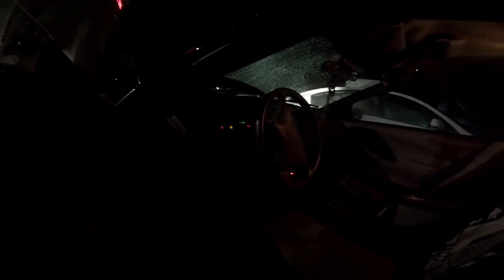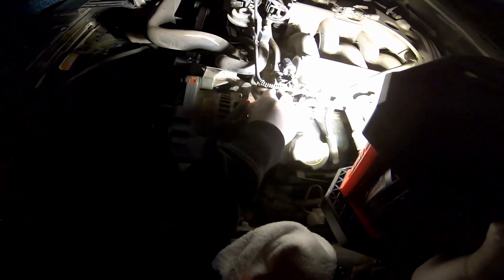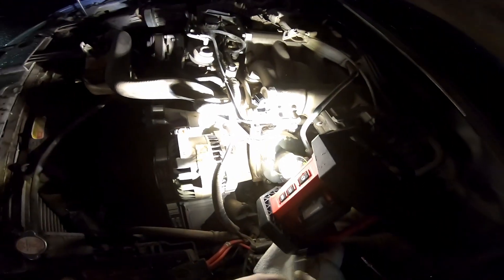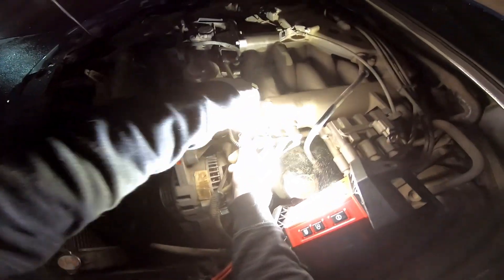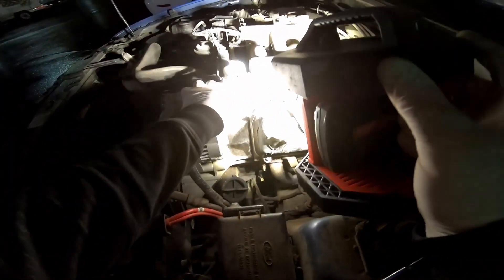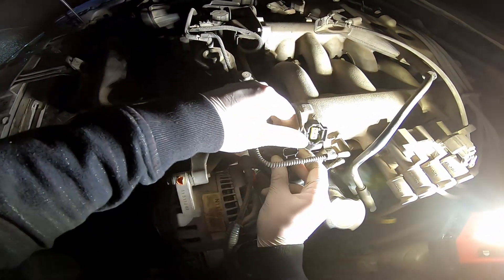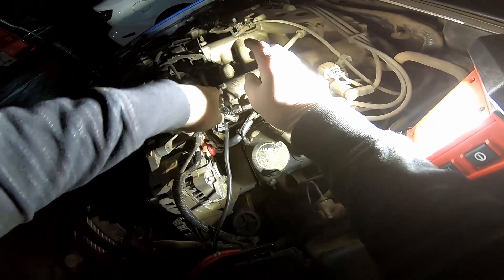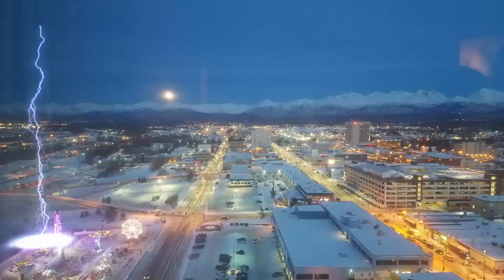Fixing P0193 3.8 Ford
In this video we are working on a 2003 Ford Mustang that has a code P0193 It also has a lack of power and it sputters. The fuel pump along with the filter where replaced a few months prior for an unrelated issue. That leaves the fuel pressure sensor as the main suspect, the car is now running great and the check engine light is gone.

fuel pressure sensor